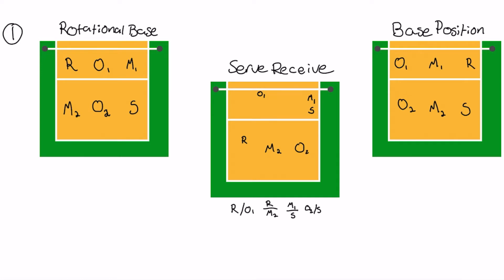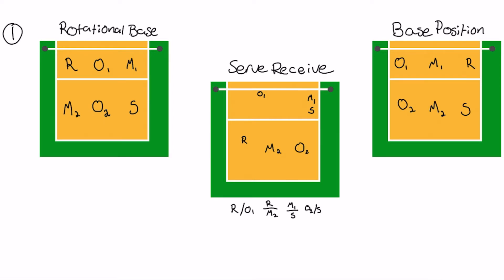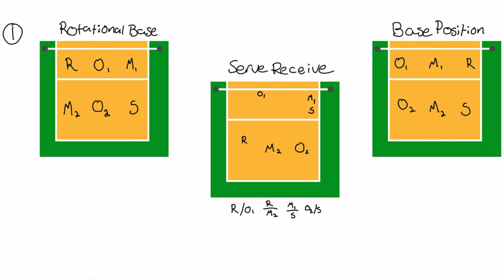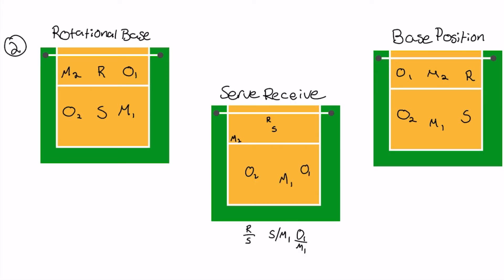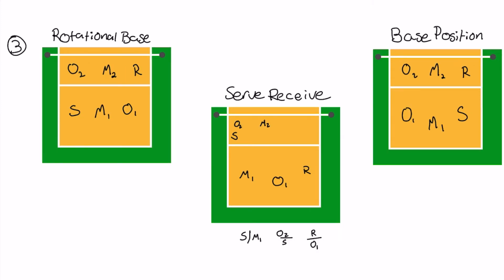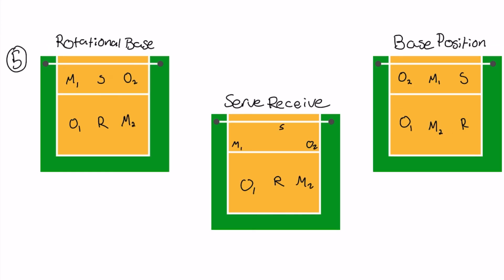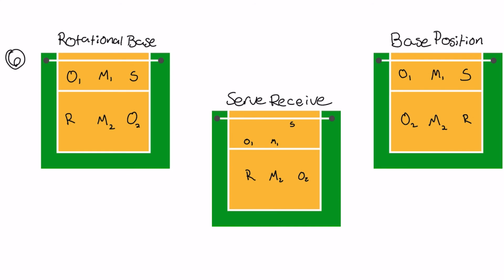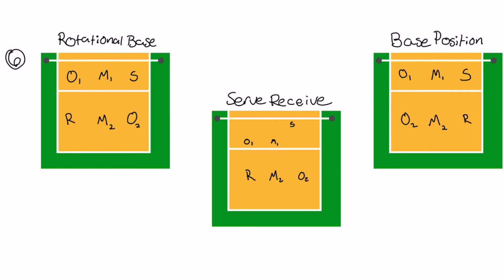How to Run a 5-1 Volleyball Rotation | Middle Follow Setter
In today's video, I share how to run a 5-1 rotation. I share the serve receive positions for a 5-1 that allow it to run efficiently.  This is specifically with the middle following the setter in rotation. If you are interested in an outside follow setter rotation, check out this video!